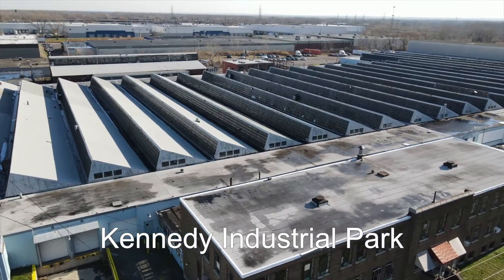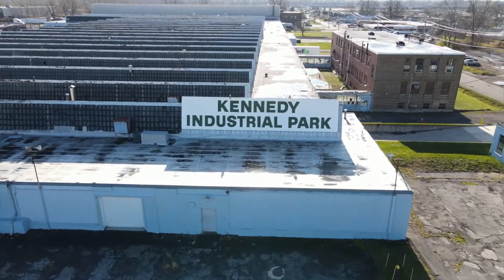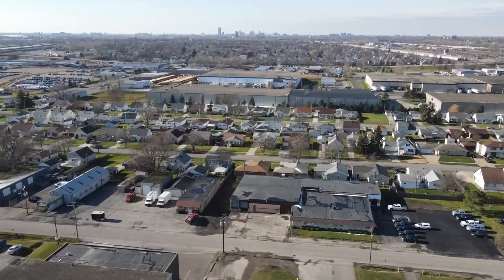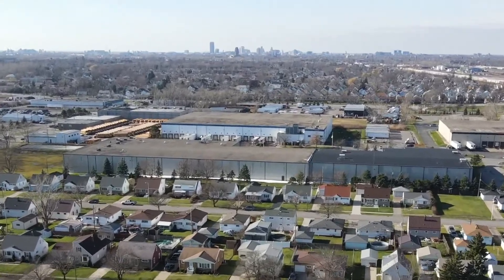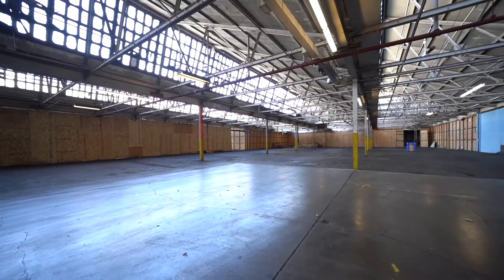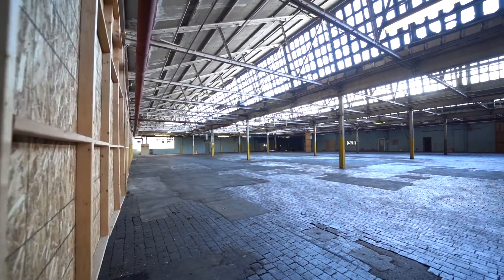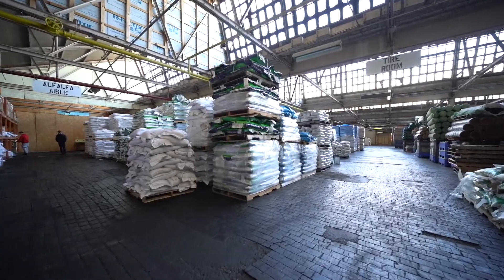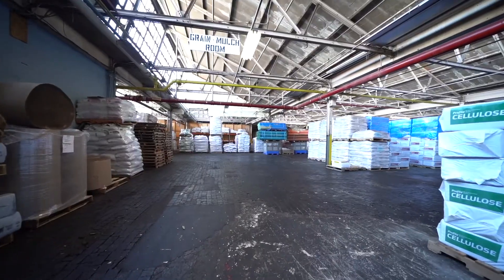575 Kennedy Cheektowaga, NY 14227 | Zanna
"A New View on Real Estate!"
Facebook.com/ThreeSixtyViews